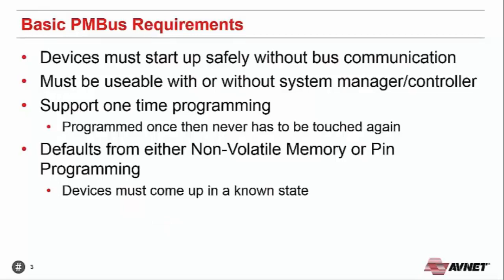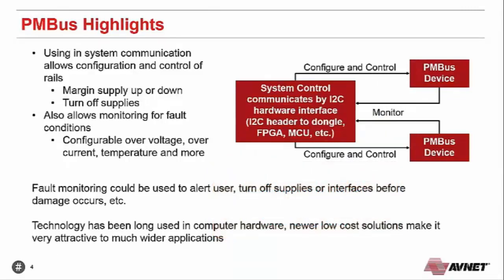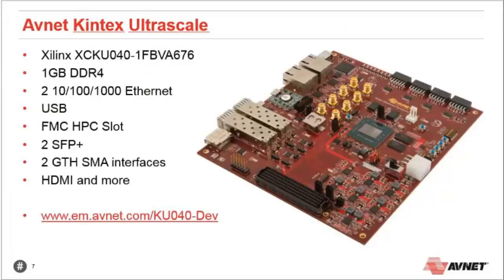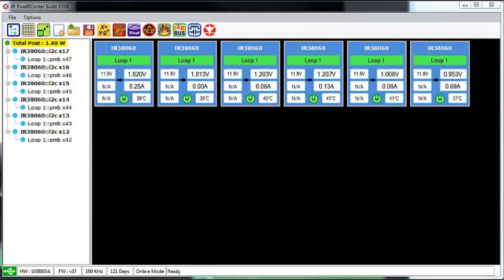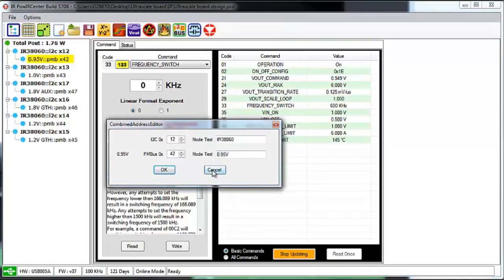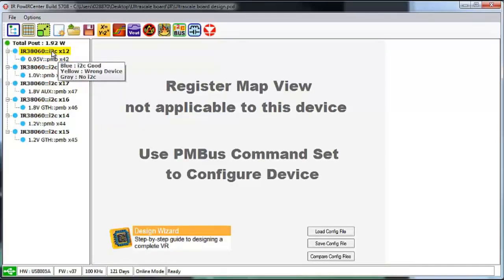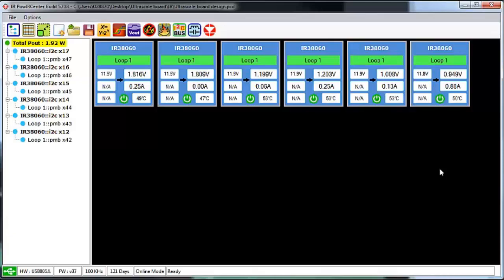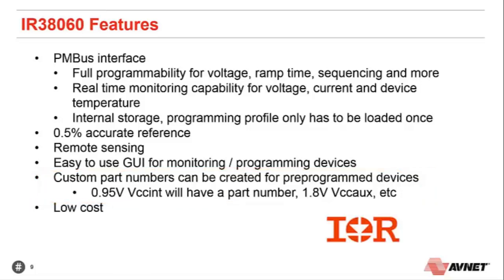PMBus Training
Introduction to PMBus: Power supply programming and telemetry standard.